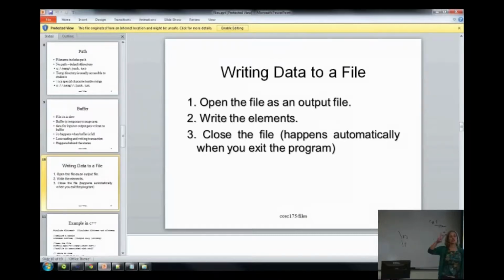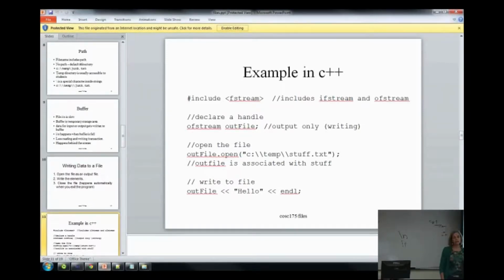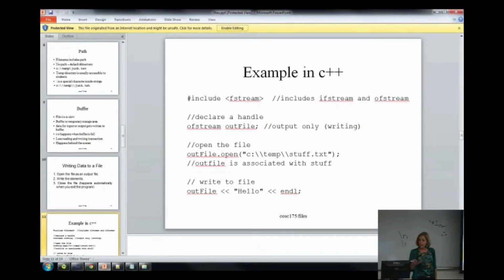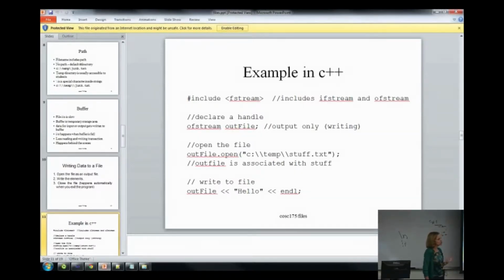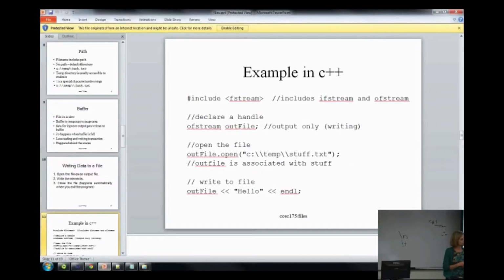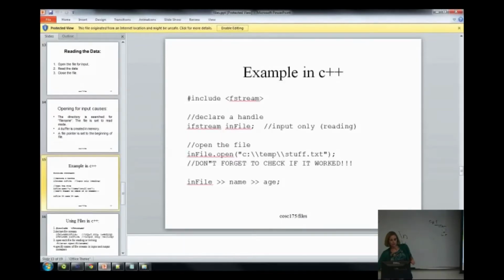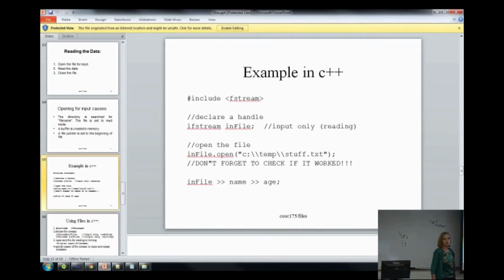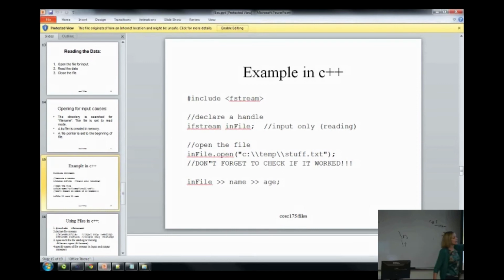Files - Writing to and Reading from a File